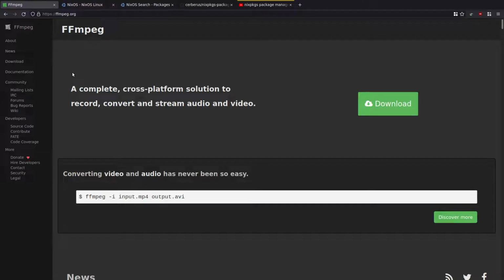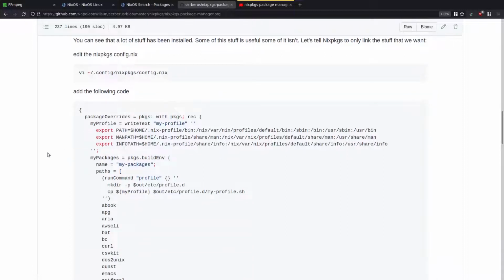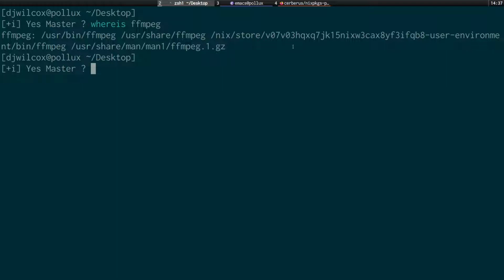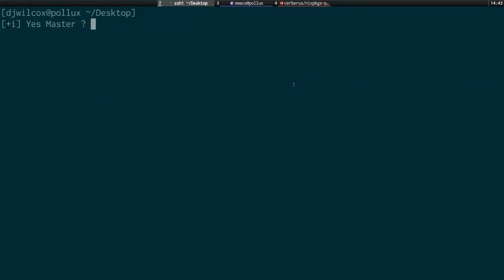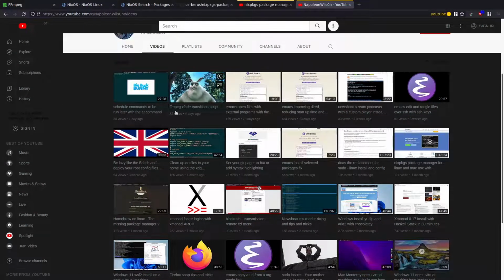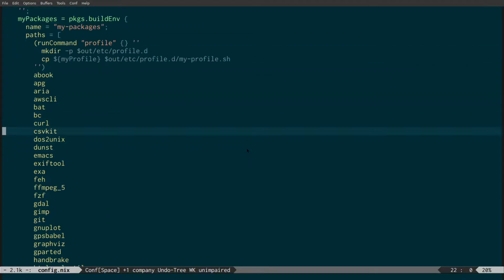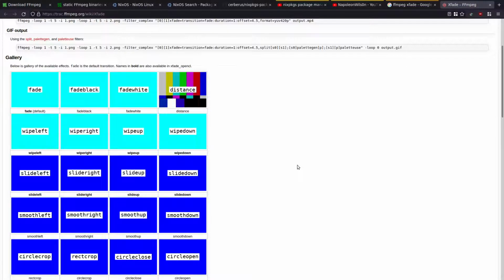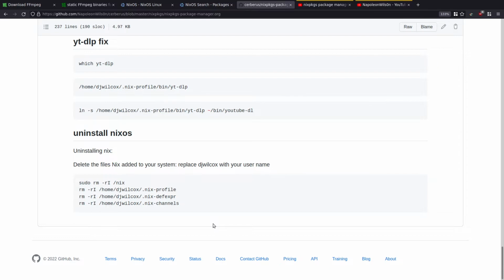ffmpeg 5 linux install with the nixpkgs package manager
In this video i cover installing ffmpeg 5 with the nixpkgs package manager on linux from scratch and also upgrading an existing install of ffmpeg with nixpkgs from version 4.4.1 to version 5

nixpkgs package manager for linux and mac can have multiple versions of a package installed, rollback your software to a previous version, no dependency hell and can also install all your software from a single text file

Note: if you are upgrading ffmpeg from 4.4.1 to ffmpeg version 5 with nixpkgs you may also need to run the following command to up date nixpkgs as well after installing ffmpeg 5

nix-env -u